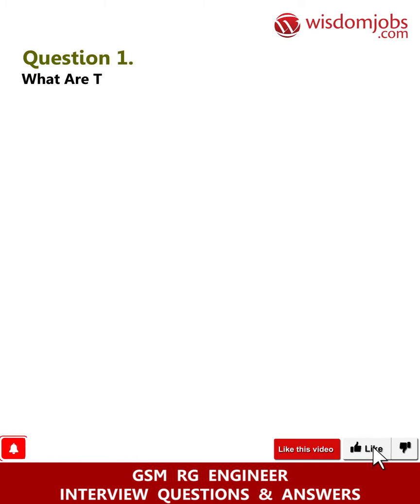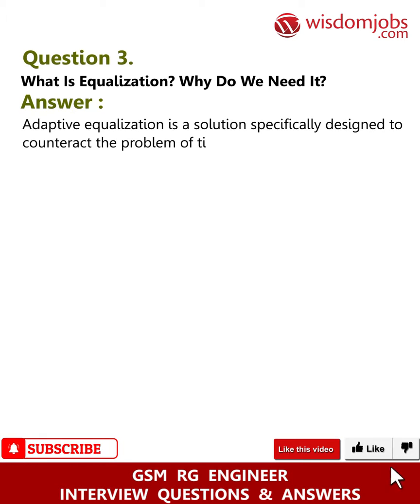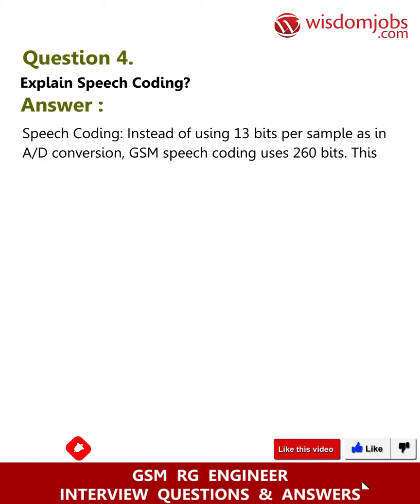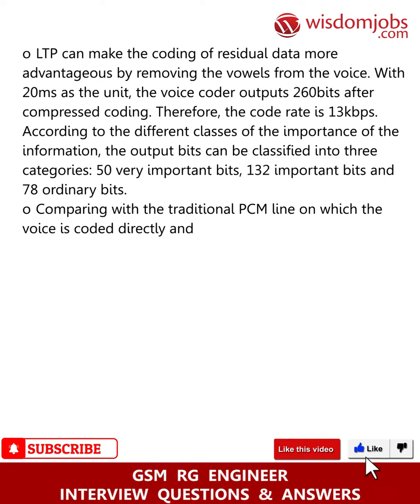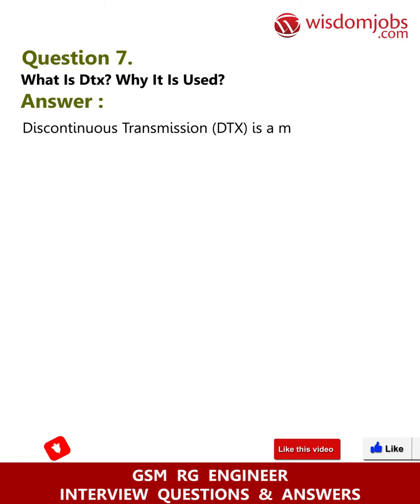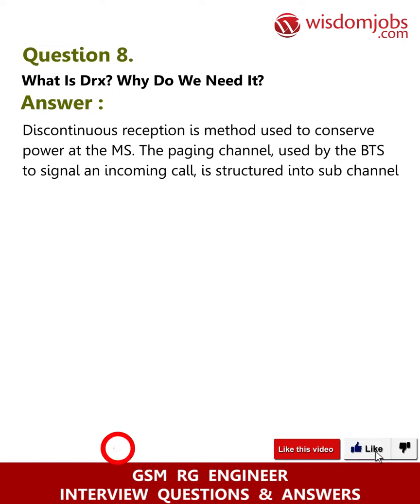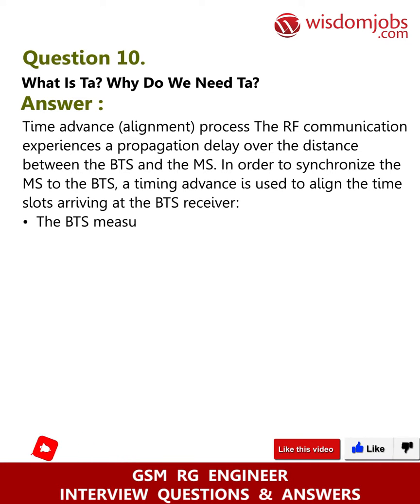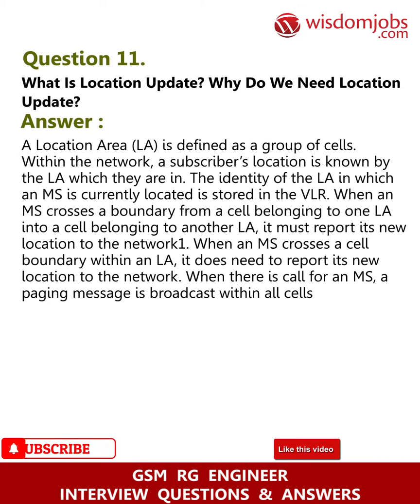Gsm RF Engineer Interview Questions and Answers 2019 Part-1 | Wisdom it services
FAQ's For Gsm RF Engineer Interview Questions and Answers 2019 Part-1 | Gsm RF Engineer | Wisdom it services

Gsm Rf Engineer Interview Questions and Answers, Question1: What are the three services offered by GSM? Explain each of them briefly? Question2: What is Ciphering? Why do we need it? Name the algorithm(s) used in it? Question3: What is Authentication? Why do we need it? Name the algorithm(s) used in it? Question4: What is equalization? Why do we need it? Question5: Explain Speech Coding?

Ready to face interview for Gsm RF Engineer job? Do not worry, we are here to help you with job interview preparation. If you are preparing for Ionic Gsm RF Engineer interview and not sure which questions are likely asked in interview, we suggest you to go through Wisdomjobs Gsm RF Engineer interview questions and answers page to crack your job interview. GSM is Global System for Mobile communications and is a protocol for cellular networks. RF Engineer is one who optimizes the radio frequencies. It needs experience to work as RF Engineer. There are many jobs related to this across the globe. Below is the list of frequently asked Gsm RF Engineer interview questions and answers which gets you ready to face the interviews:

Join the LIVE session on Gsm RF Engineer Interview Questions and Answers in your Technical round of Job Interviews.

To take Gsm RF Engineer Interview Questions and Answers support online quiz

Read Full Gsm RF Engineer Interview Questions and Answers follow the